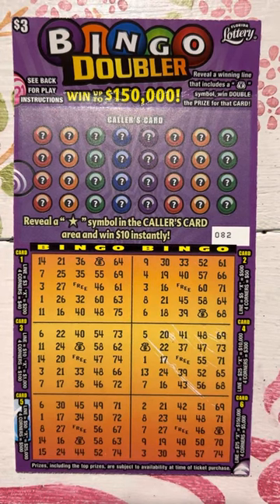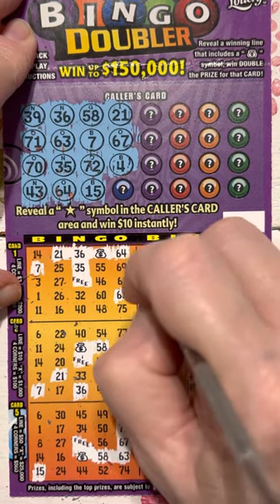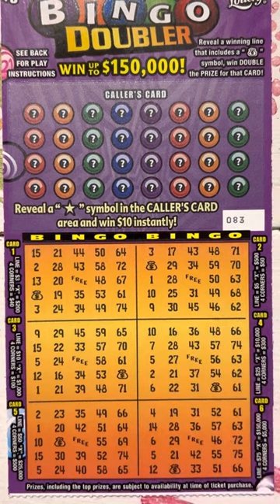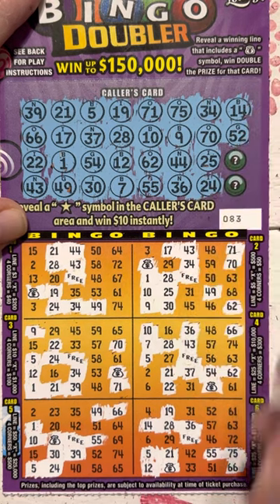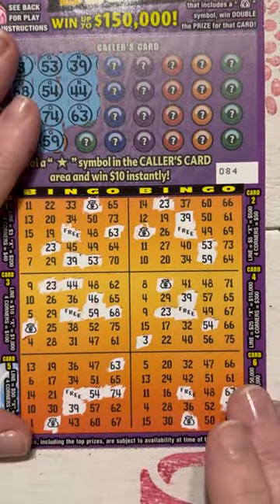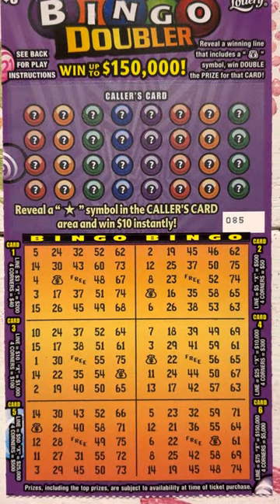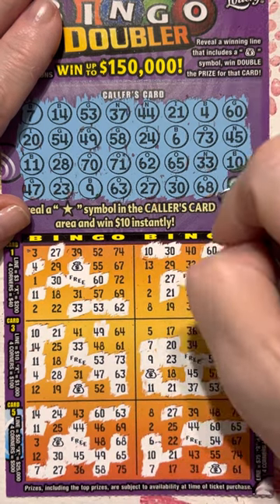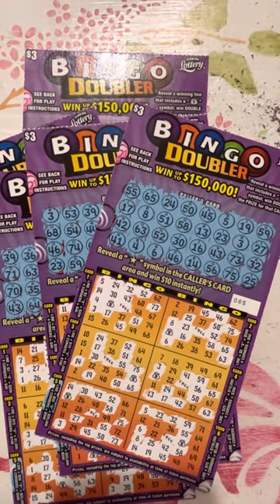$15 session 5 Bingo Doubler Florida lottery scratch off cards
Hey Everyone!  Grandma Scratcher, here in Florida!
I love playing the lottery and scratch off tickets!

I update my YTD spends and losses every month on my About page.

I am all about positivity, fun and entertainment!

Any and all links on this site or video are affiliate links from which Grandma Scratcher receives product credit or a small commission from sales of certain items (at no extra cost to you). Grandma Scratcher is a participant in the Amazon services associates program. Thank you for supporting my channel.

😊Send me a picture of your big wins, I will post them to the community page😊

📬My mailing address for Fun Mail📬
Grandma Scratcher
10226 Curry Ford Road

I love playing the lottery and scratch off tickets here in Florida!

I ship items out every day.

Grandma Scratcher
10226 Curry Ford Road